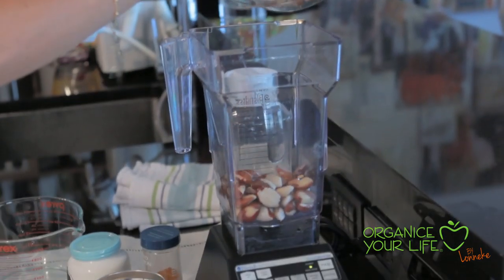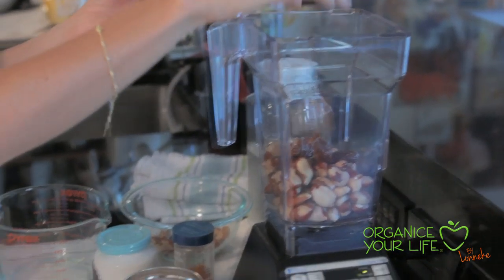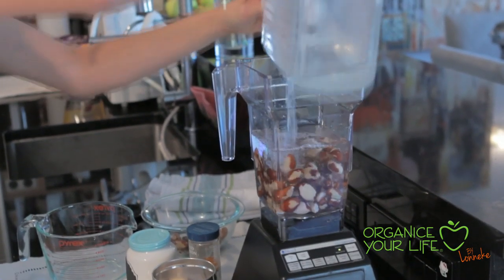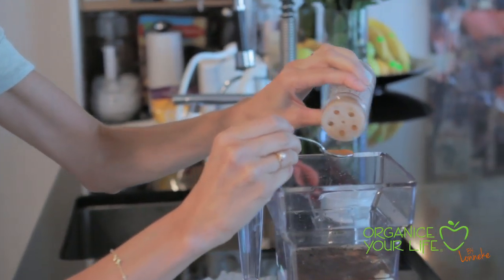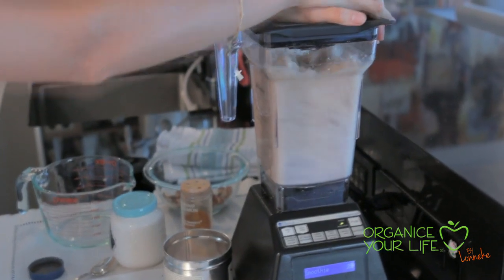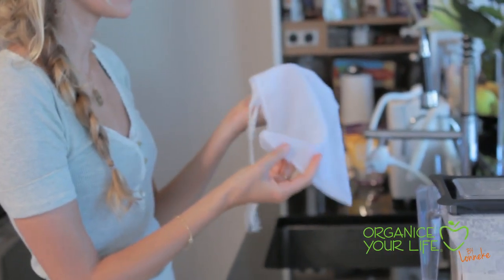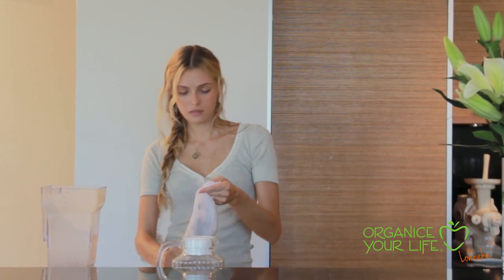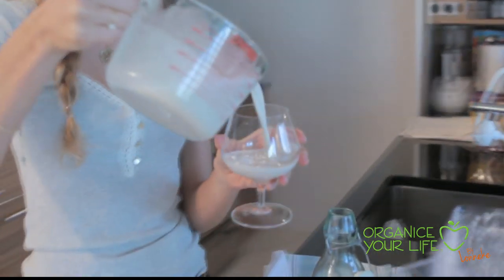OYL Recipes - Brazil Nut Milk by Valentina Zelyaeva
If you want to start a healthy diet but you don't know where to start, nut milk is a great way. You can use for your smoothie, oatmeal, coffee, tea, and off course just as it is. So lets get started!